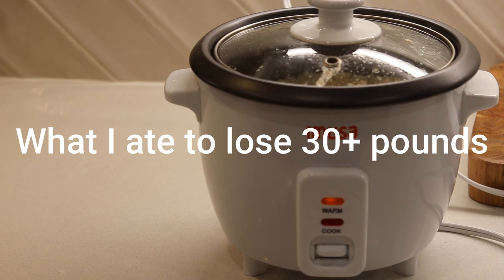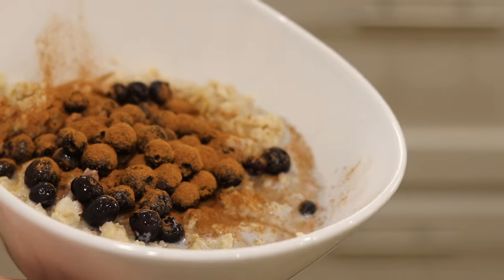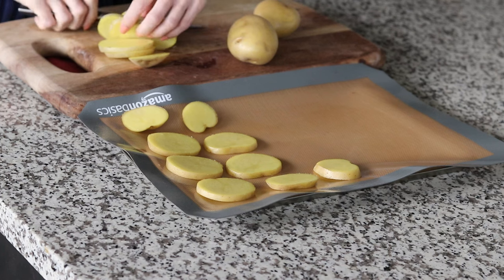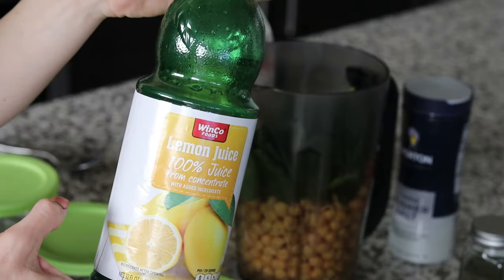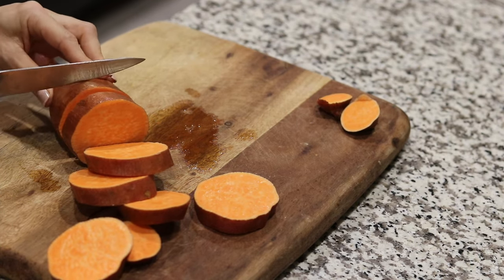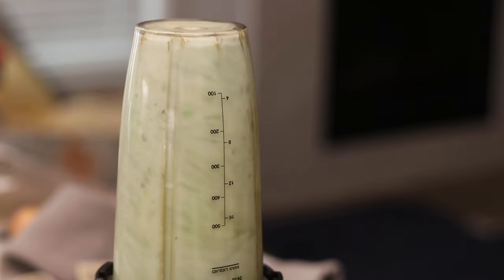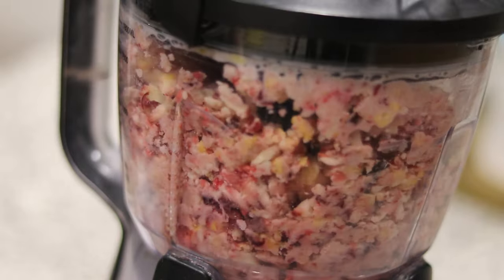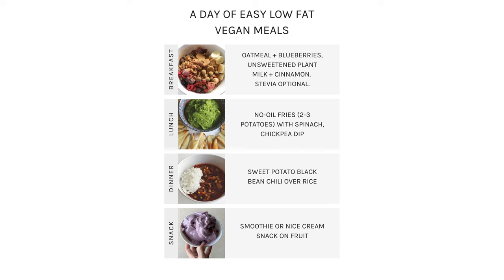What I Ate Daily to Lose 30 Pounds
These are the easy meals I ate every day to lose weight without counting calories.

(recipes are sugar-free & oil-free, but some contain salt, which you can omit)

The rice cooker I use for rice, lentils, and oatmeal
The steamer I use for vegetables